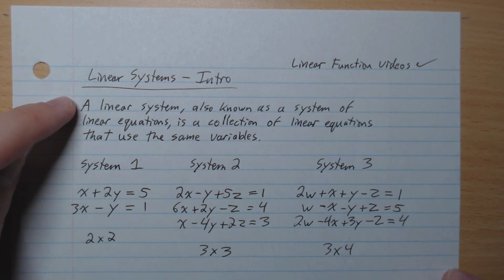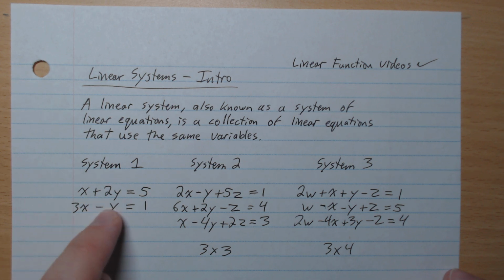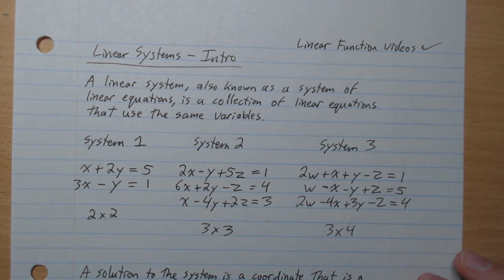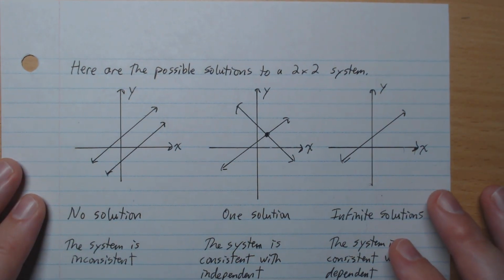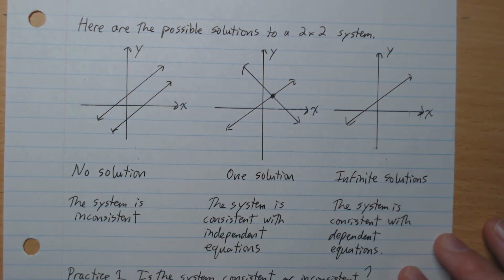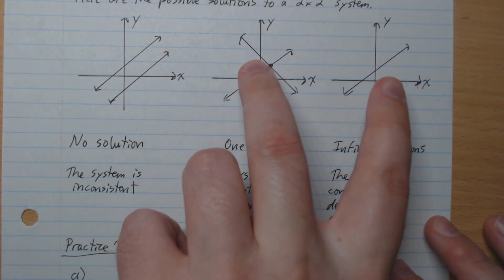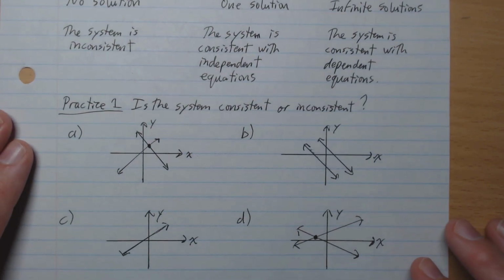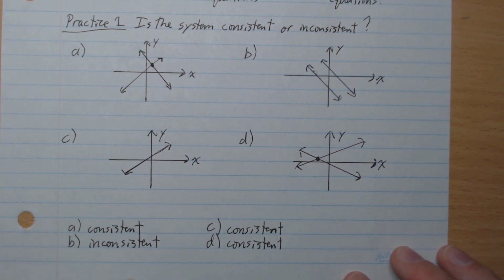Gr10 Math - 401 - Linear Systems - Intro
Grade 10 Math - 401 - Linear Systems - Intro